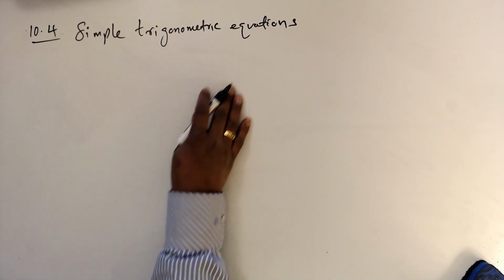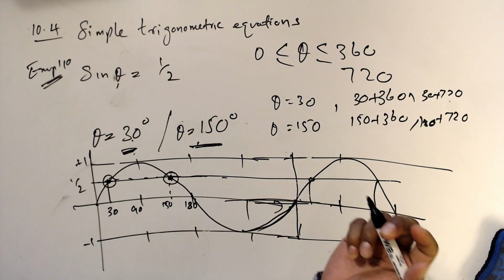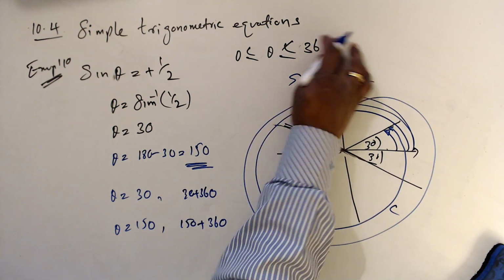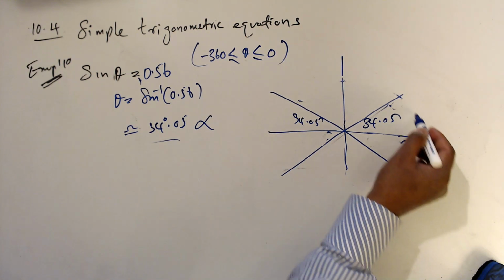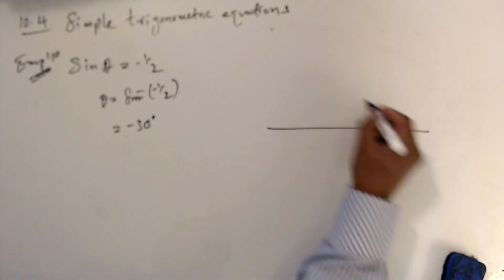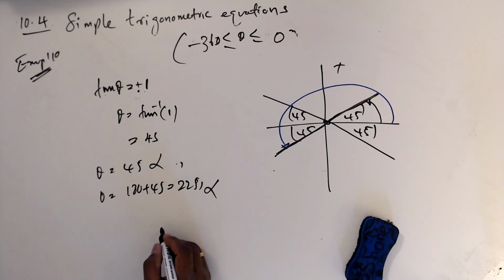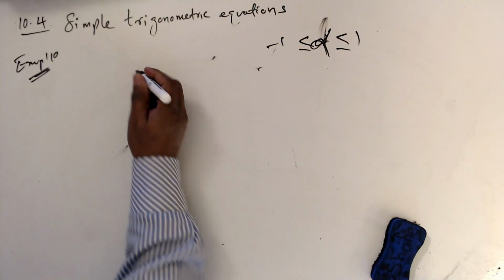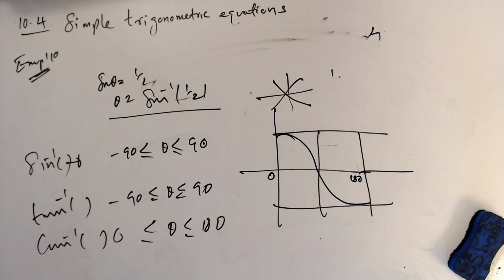Maths AS Level-Edexcel Pure Maths- Trigonometric identities and equations - 11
Chapter 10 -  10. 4 Simple trigonometric equation